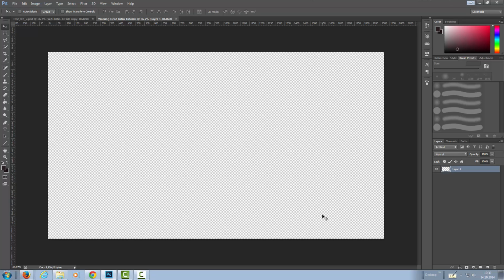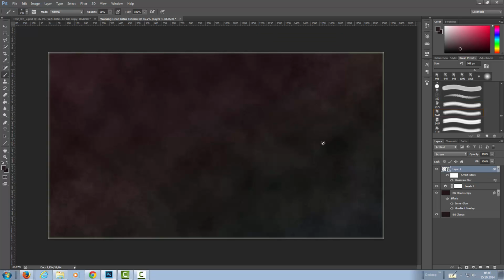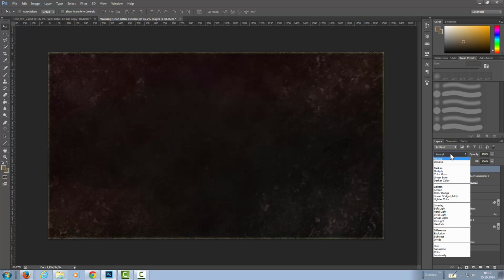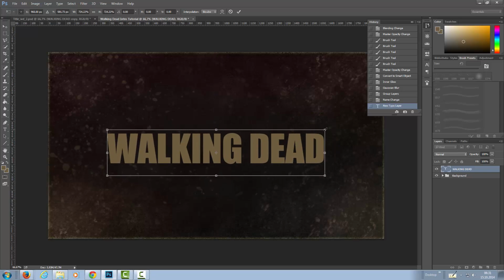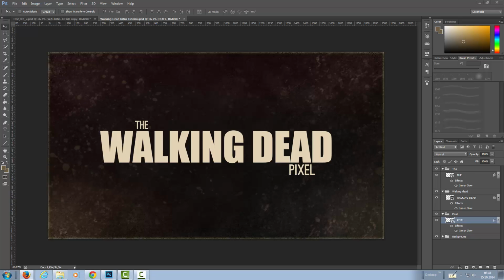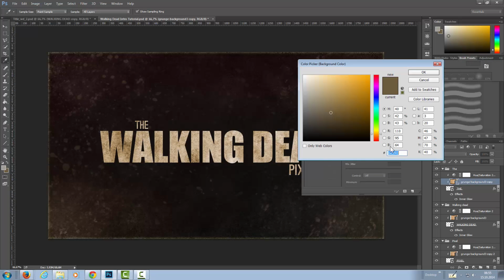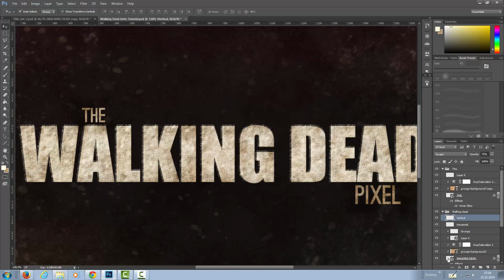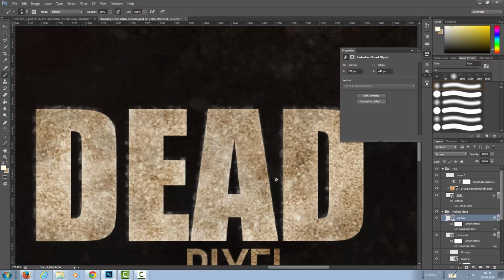The Walking Dead Photoshop Tutorial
In this Tutorial I show you how you can recreate from Scratch the Walking Dead Intro Logo. Its a very detailed Tutorial.